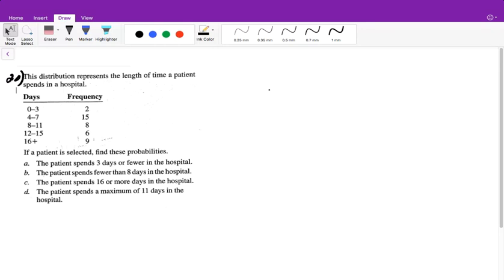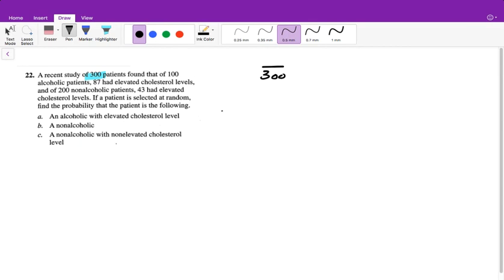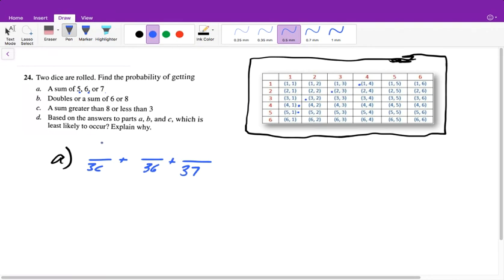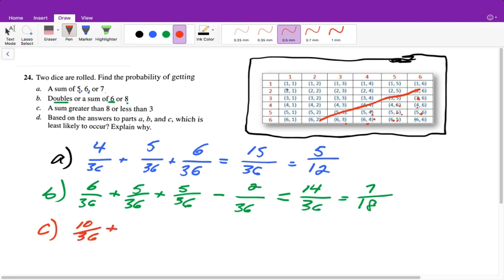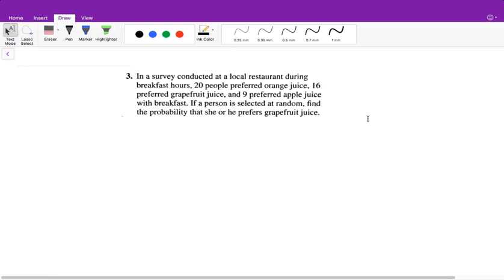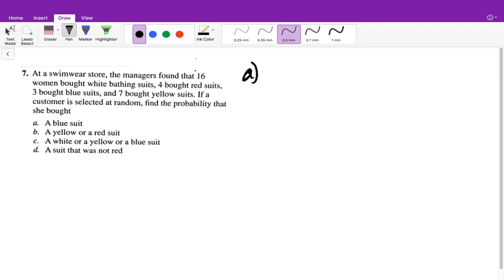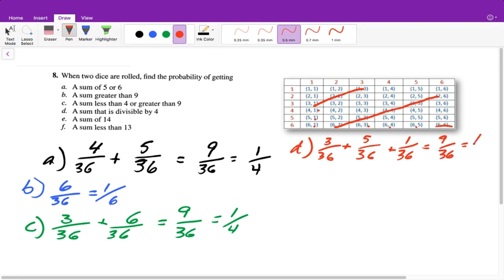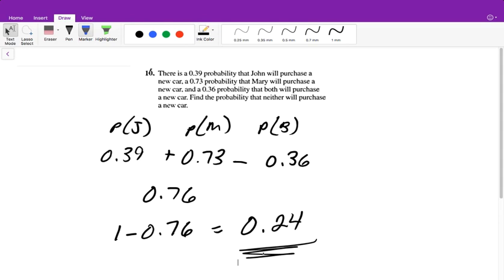Statistics 4.2 - 4.3 Review